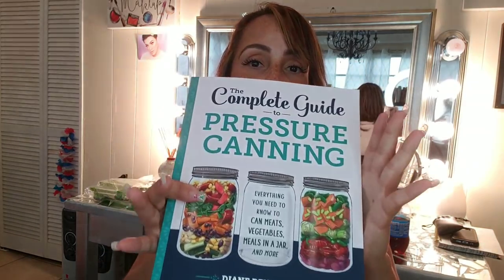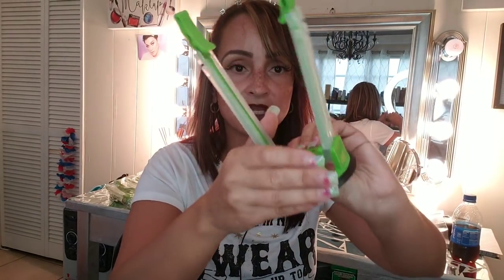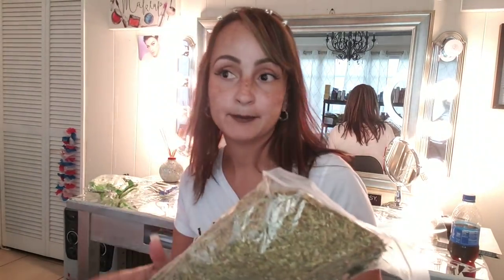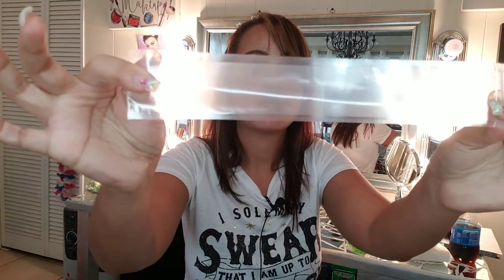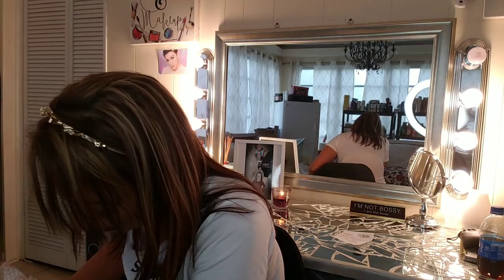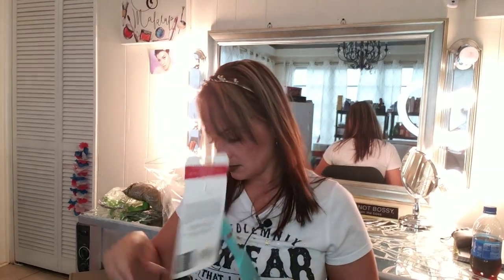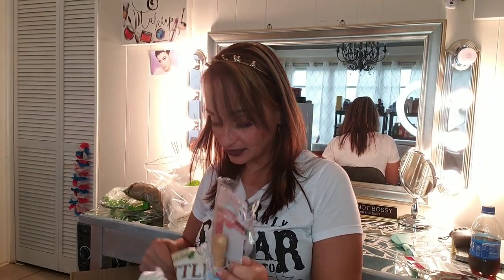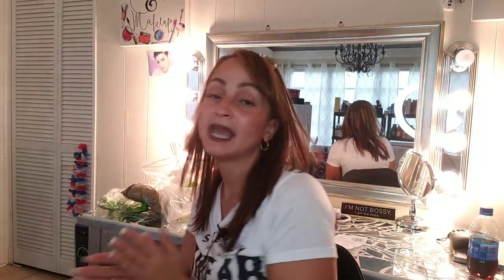Amazon and big lots haul...